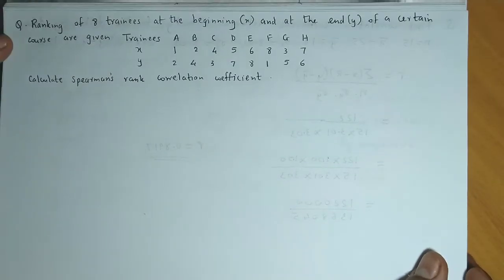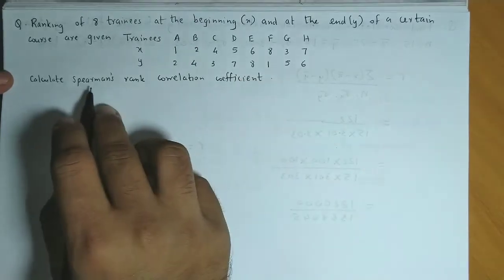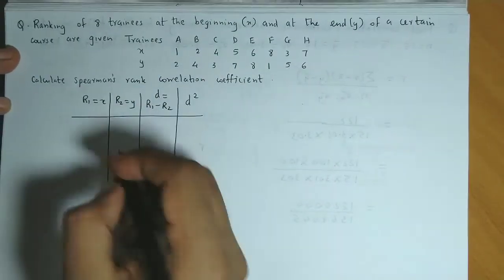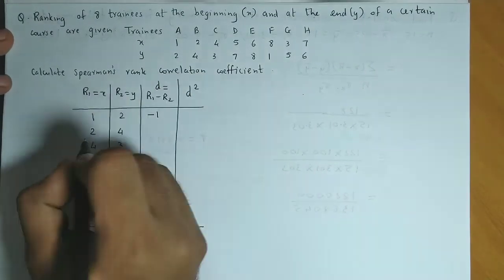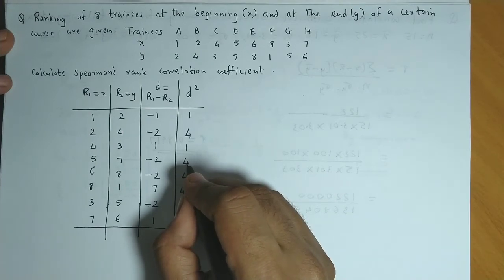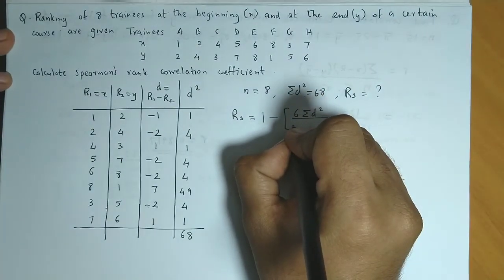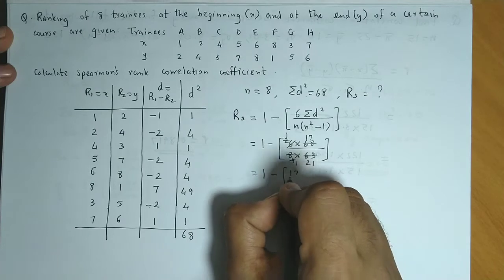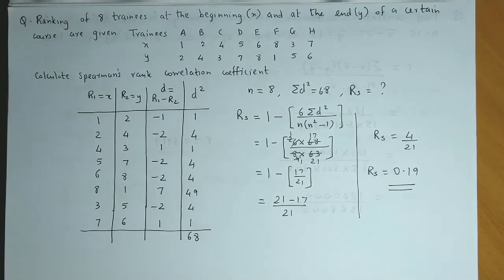Correlation - NCERT, ISC, ICSE, CBSE, CA, GCSE, IGCSE, IB - Example #4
A video explaining an Example related to Correlation.